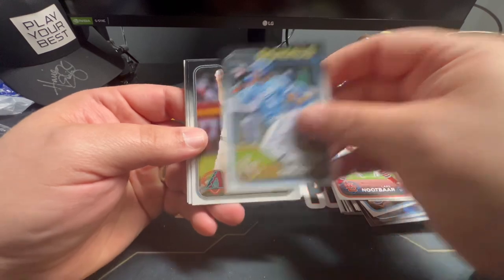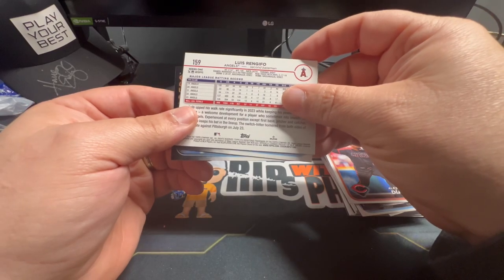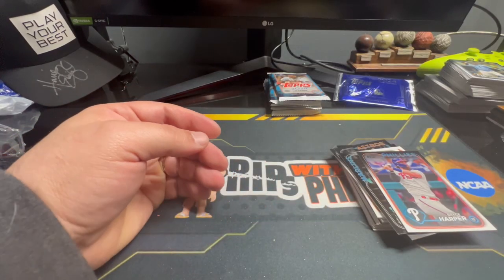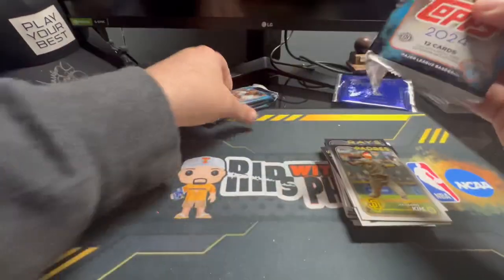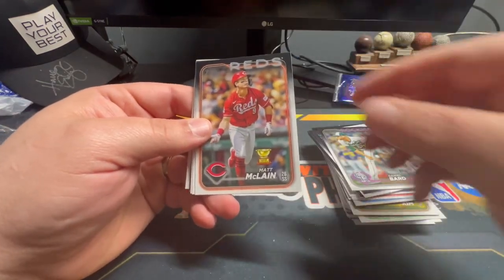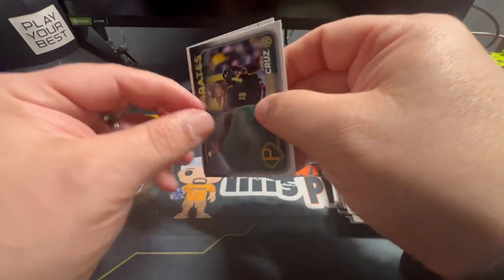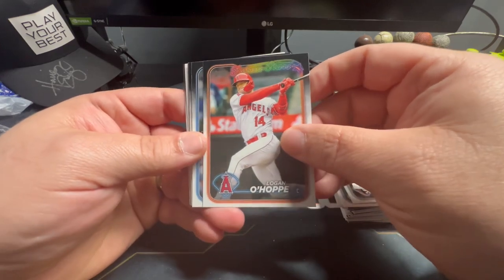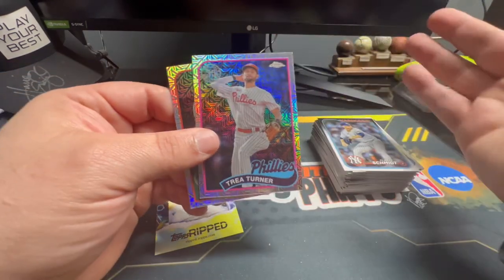2024 Topps Hobby Box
2024 Topps hobby box